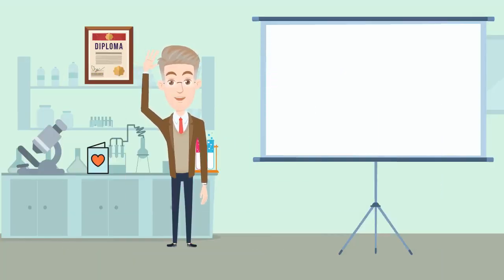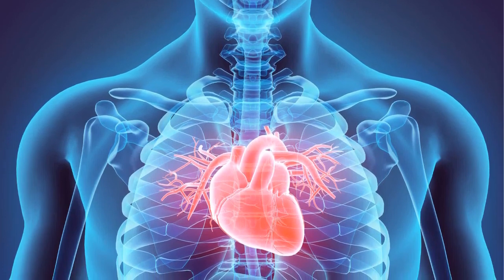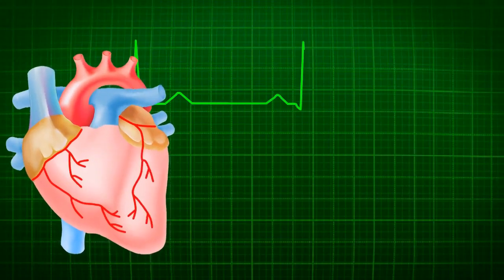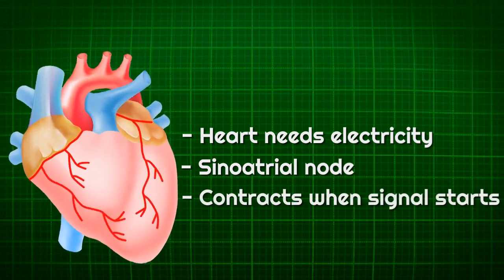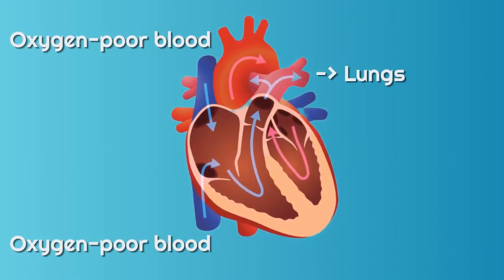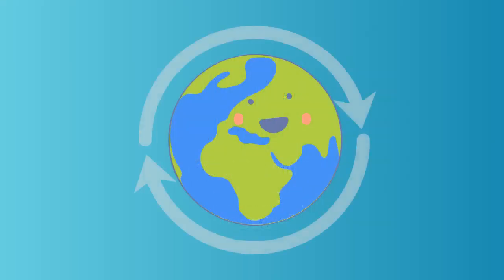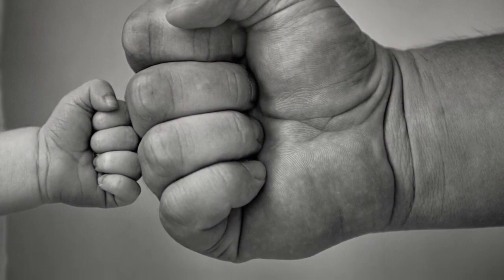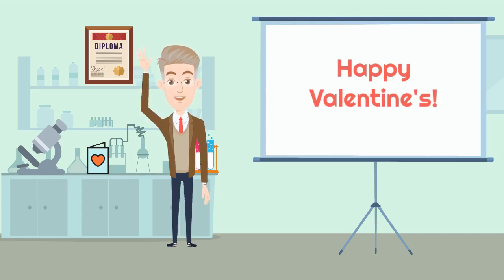Interesting Facts About The Heart For Kids - Valentine's Special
In today's quick bit of science we explore our wonderful heart, what it does and interesting facts about it.